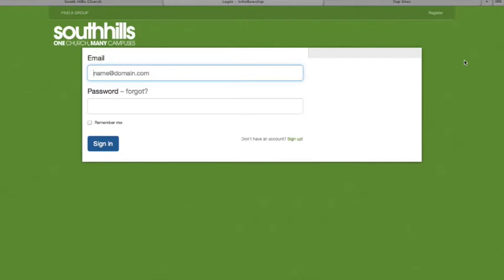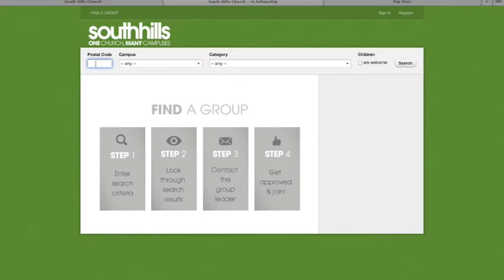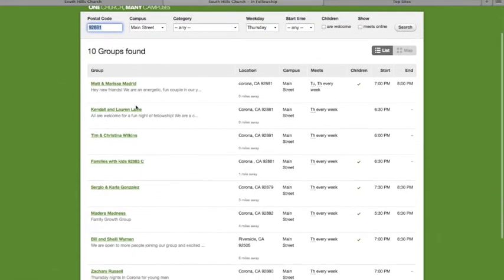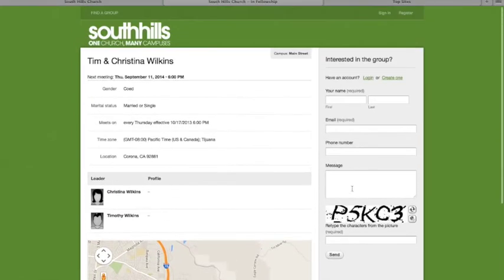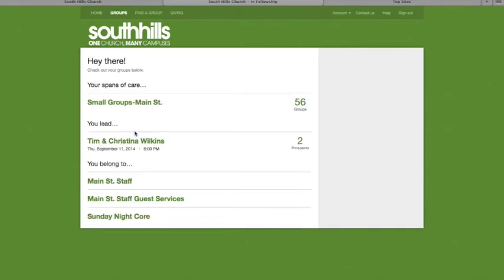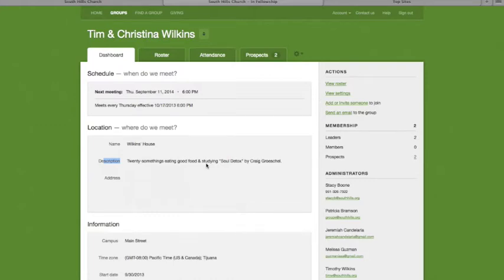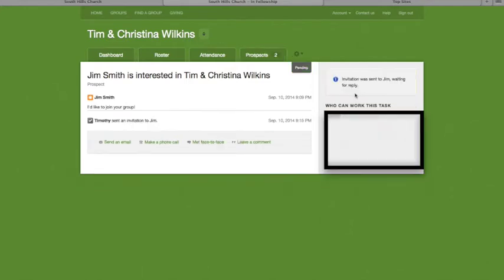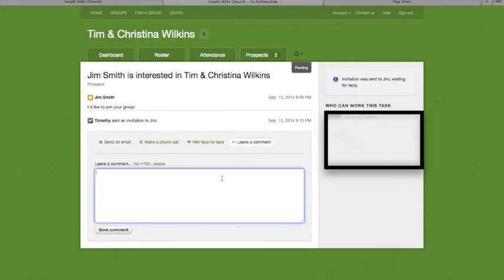Host Training: Following up with Prospects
How to follow up with prospective group members via your InFellowship Profile.